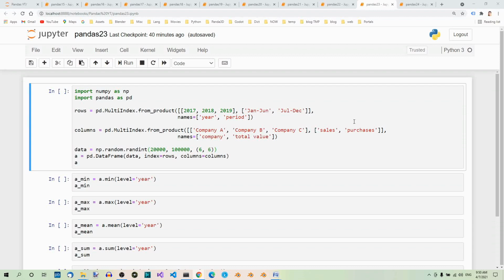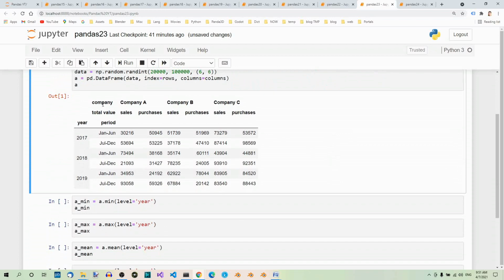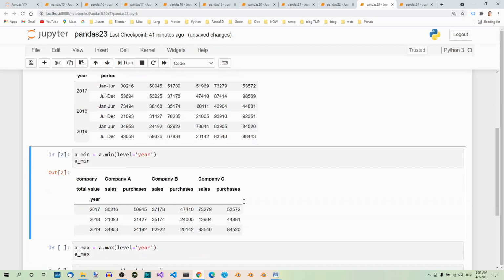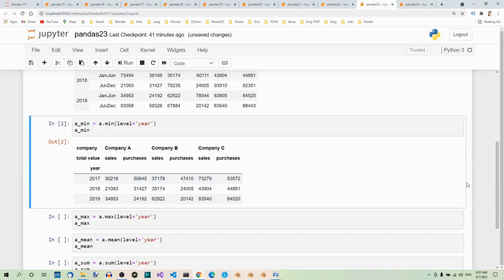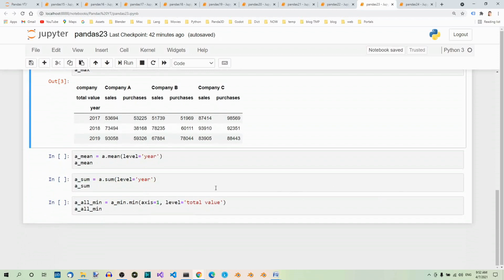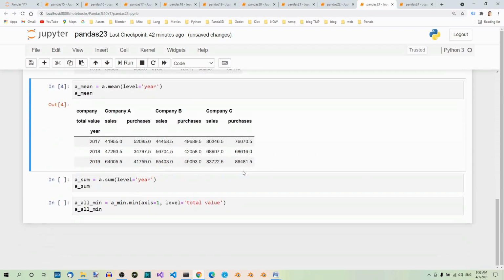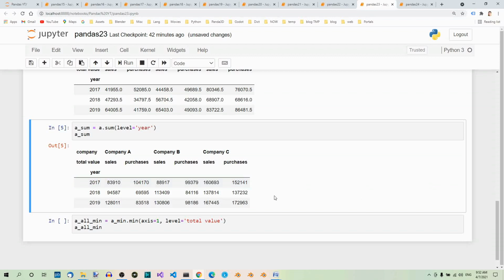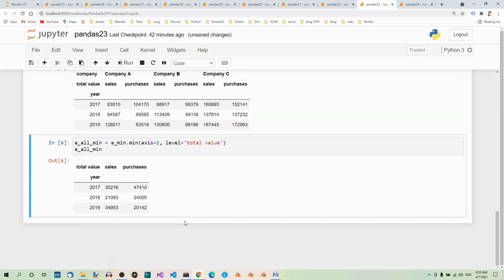pandas Part 23 – Data Aggragation on MultiIndices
In this video we’ll be talking about data aggragation on MultiIndices.